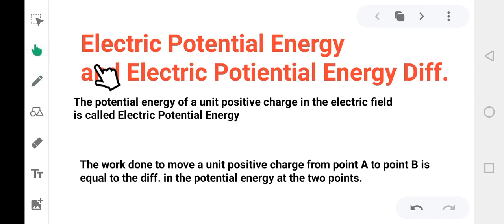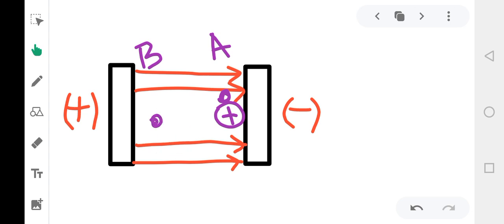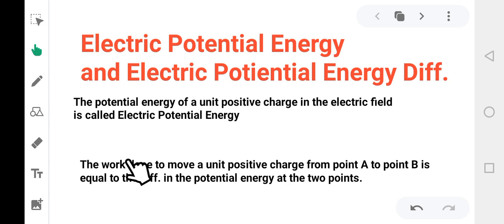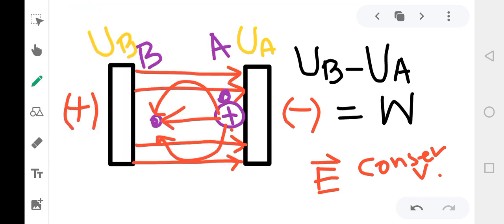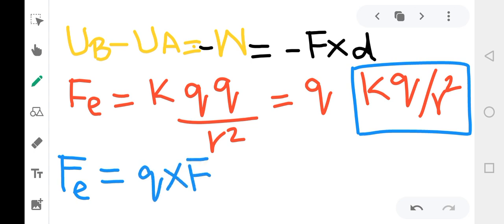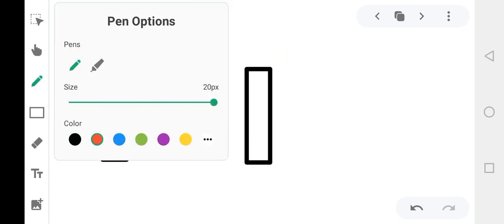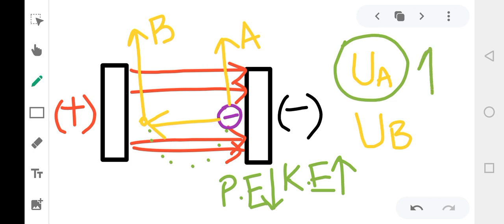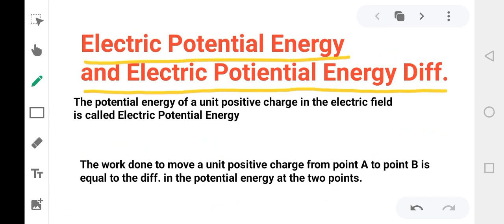Electric Potential Energy | Electrostatics | Easy Physics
In this lecture there is a brief description of the Electric Field and its intensity.